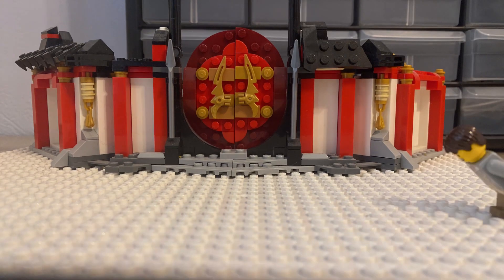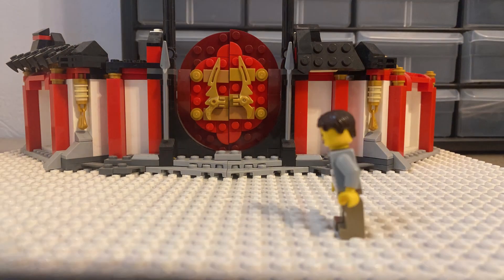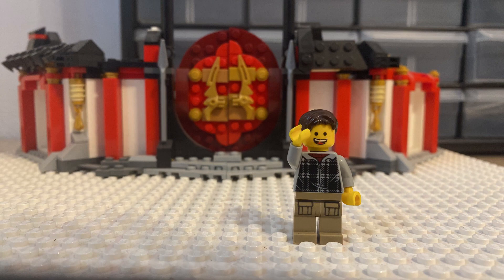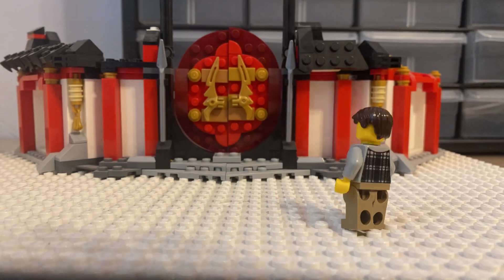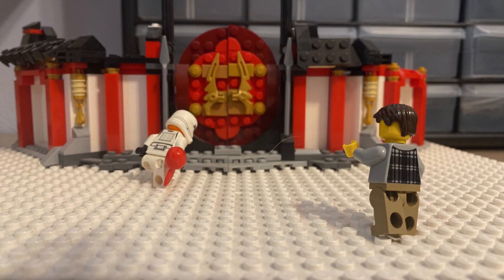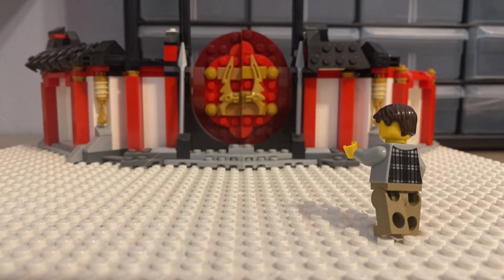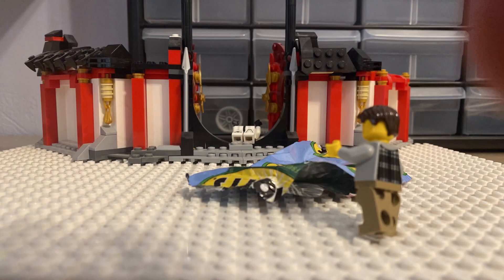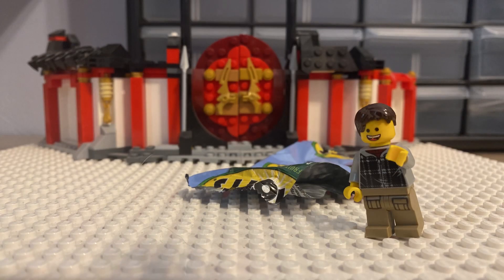November 26, 2023